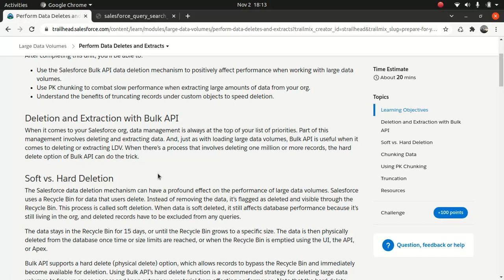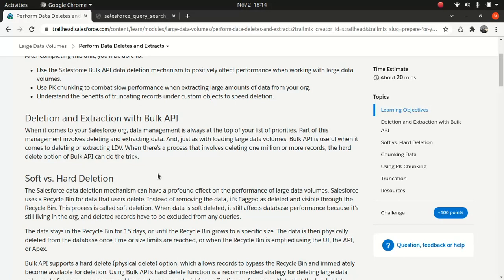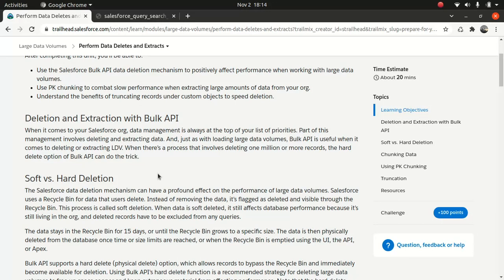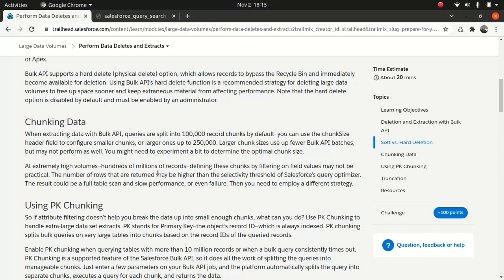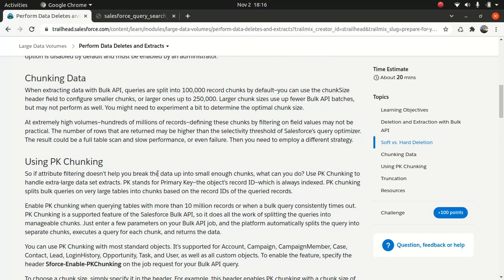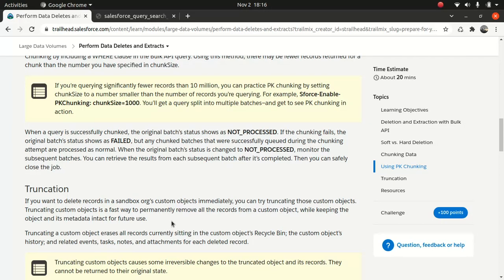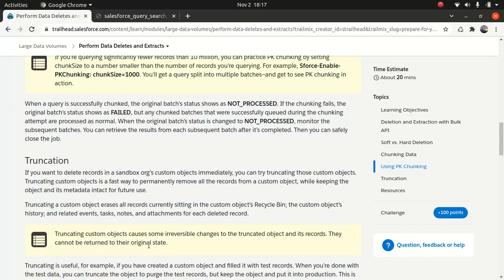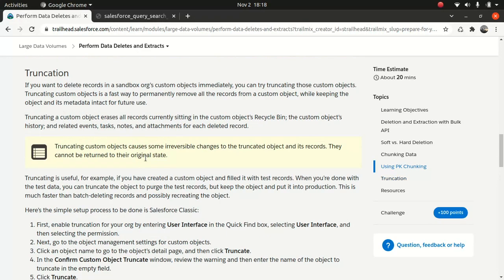Salesforce developer 2- Large data volume delete operation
This tutorial will teach you about large data volume delete operations.